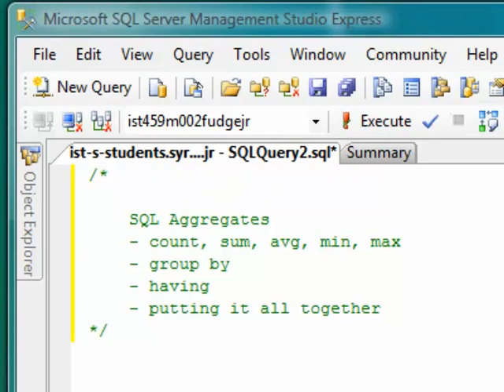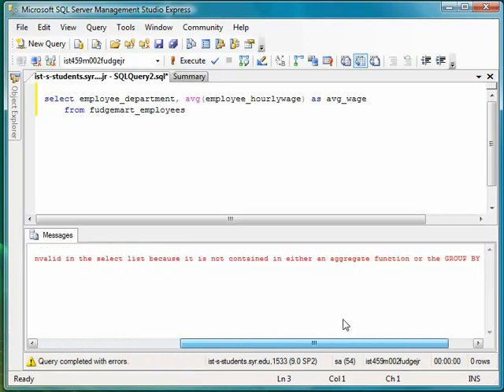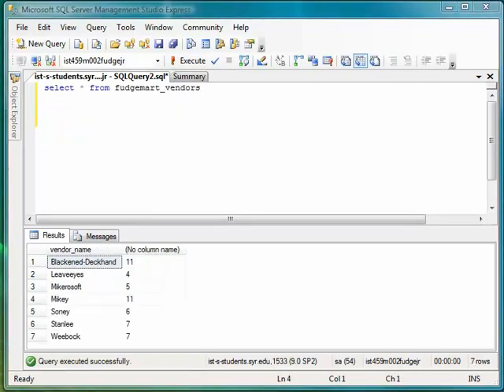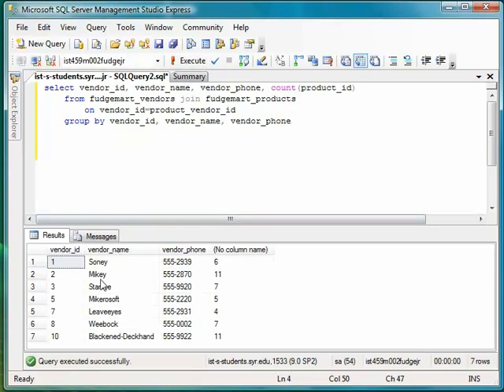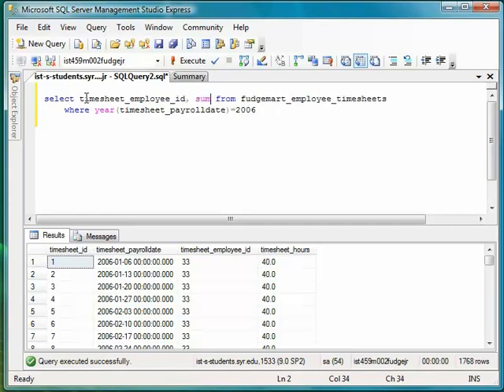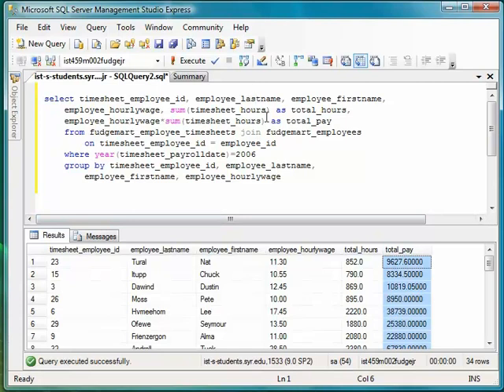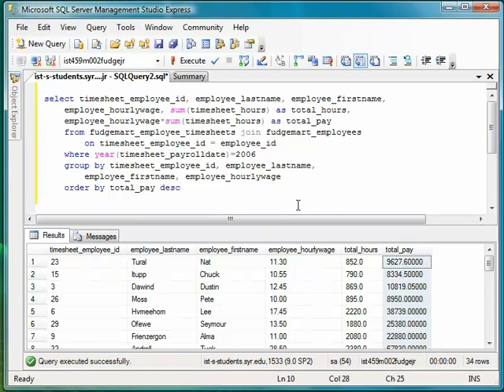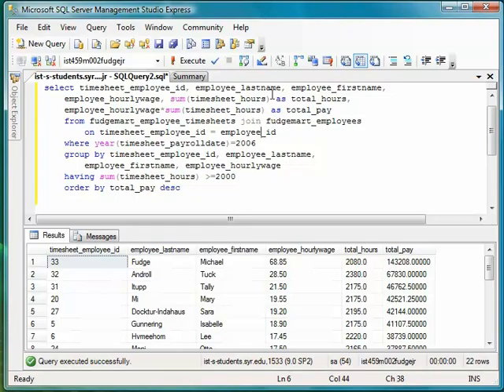SQL: Group By, Having, Min, Max Sum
Learn to summarize yoru data using the SQL Aggregates such as count and sum and the GROUP BY and HAVING clauses of the SELECT statement